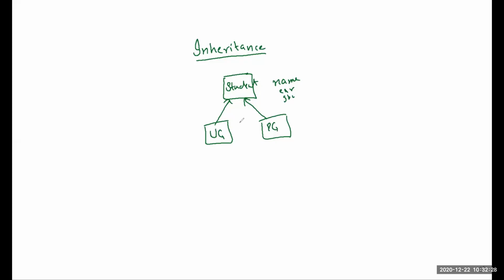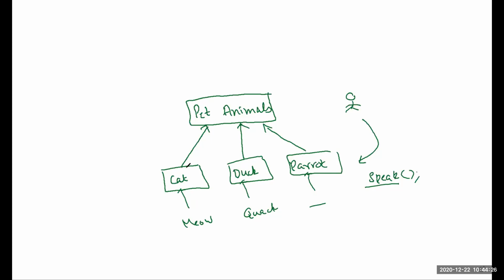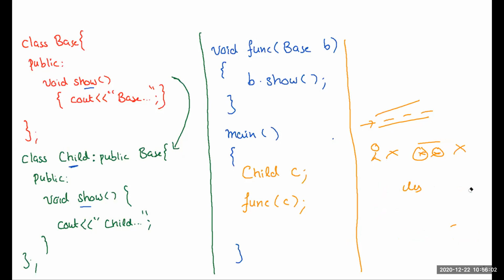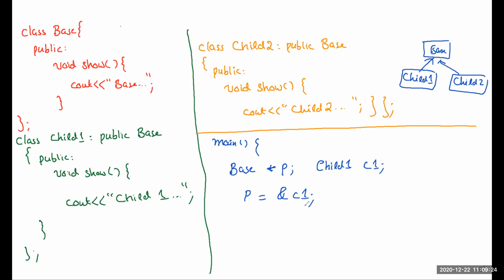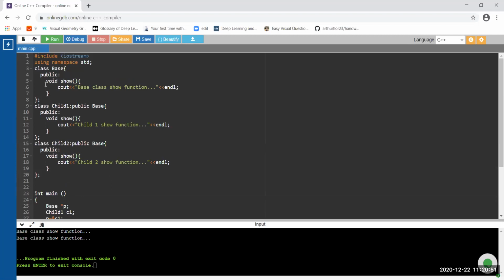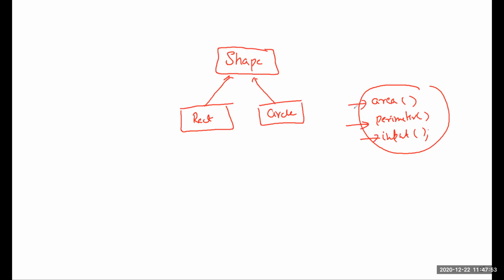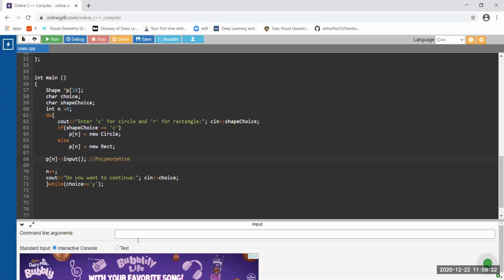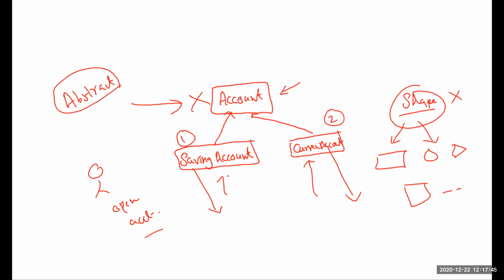Object Oriented Programming | Polymorphism | Lecture 12-A